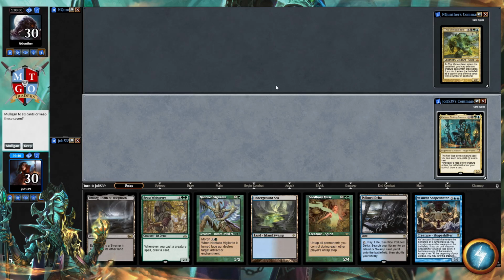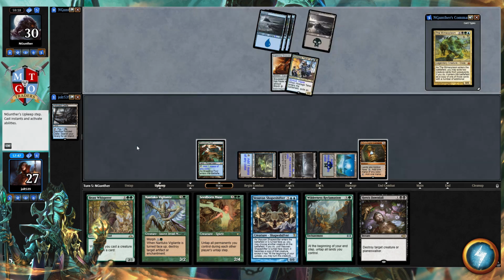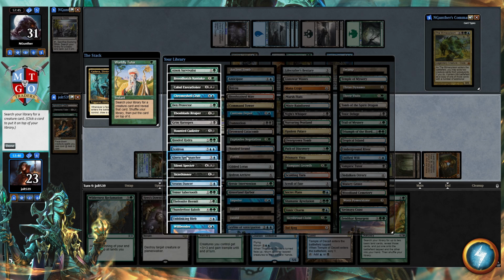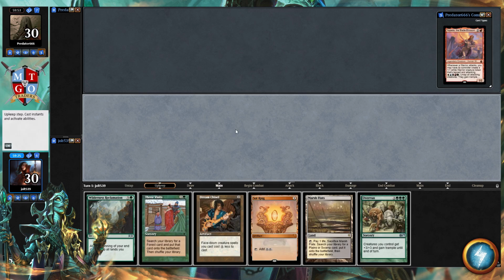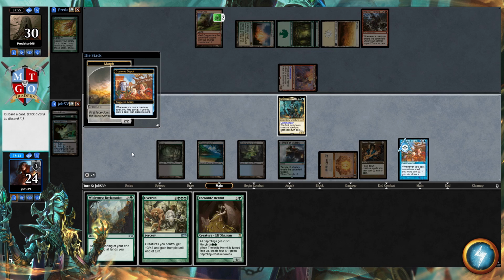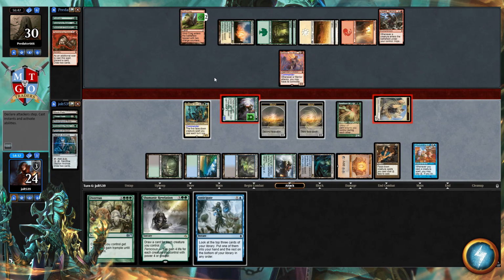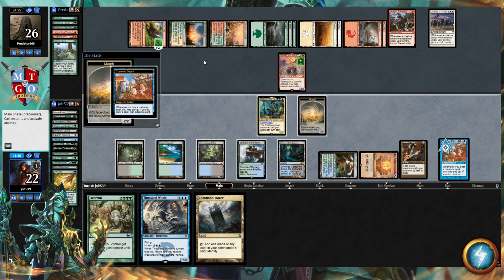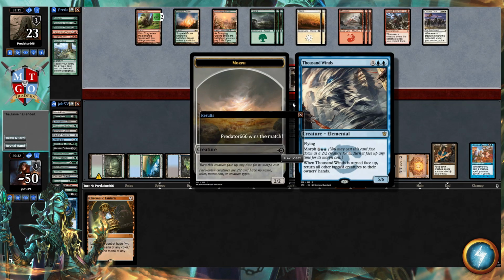Jolt - Commander - Kadena, Slinking Sorcerer vs The Mimeoplasm/Najeela, the Blade-Blossom